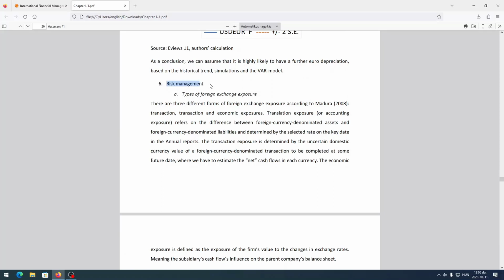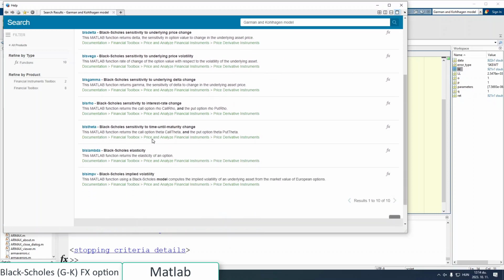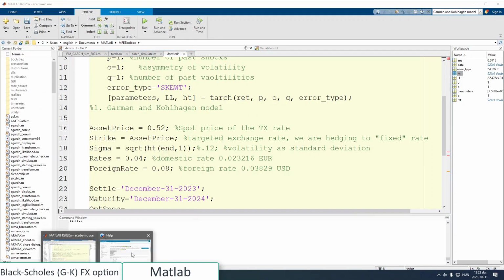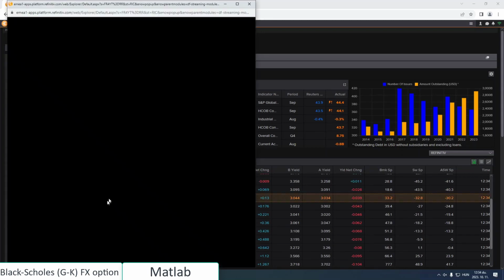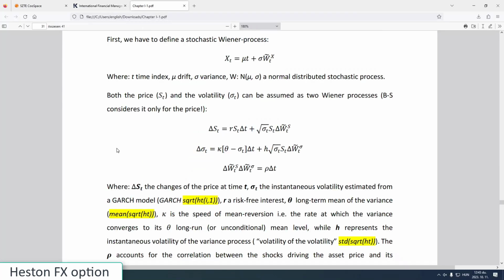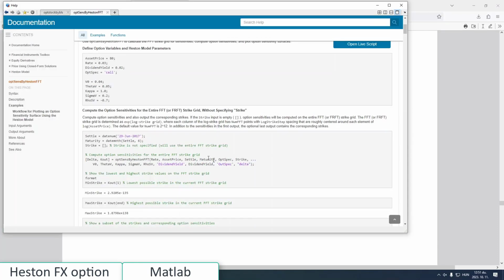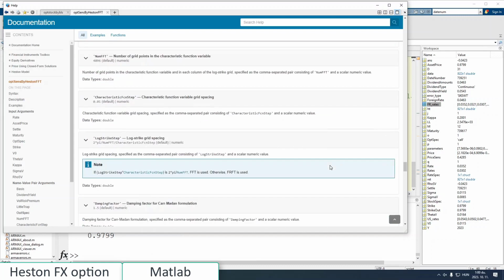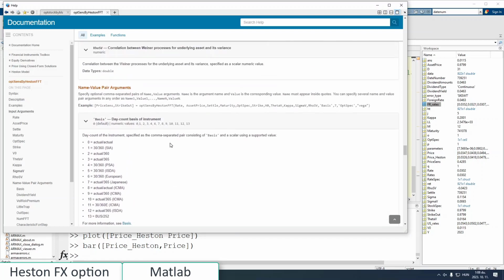4: Currency option pricing (B-S, Heston)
(Dr. habil. Gábor Dávid Kiss)
- Garman - Kohlhagen (Black - Scholes) type currency option pricing in Matlab (with GJR-GARCH model)
- Heston currency option pricing in Matlab (with GJR-GARCH model)